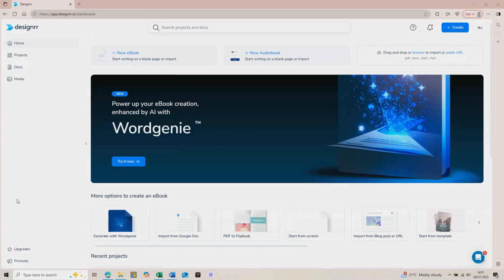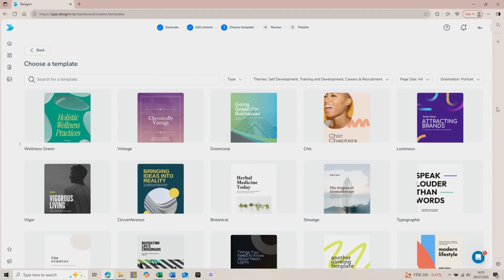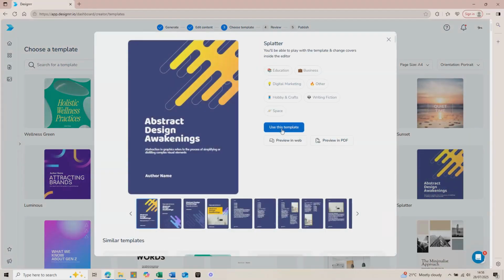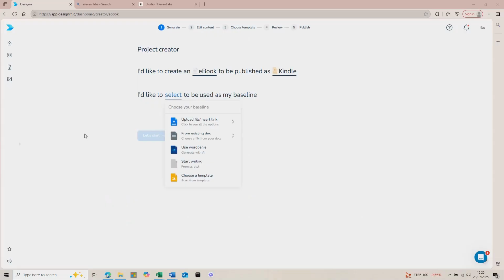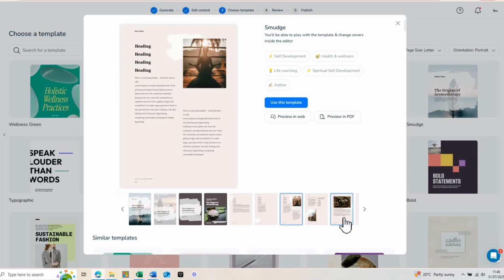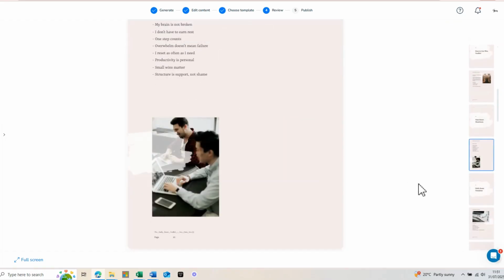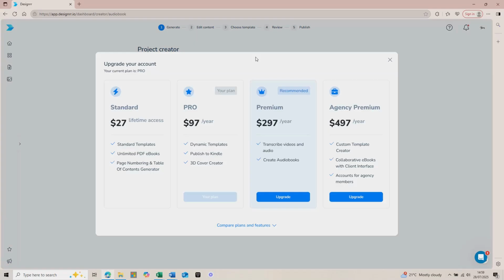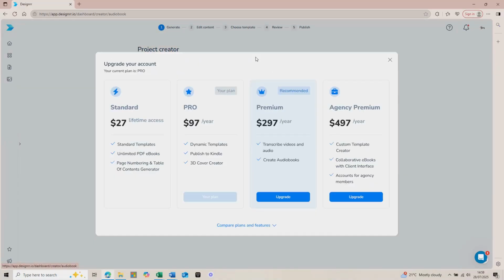Designrr the eBook creation tool walkthrough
Ever thought of using Designrr for your eBook publishing? take a closer look for yourself with this short walkthrough.